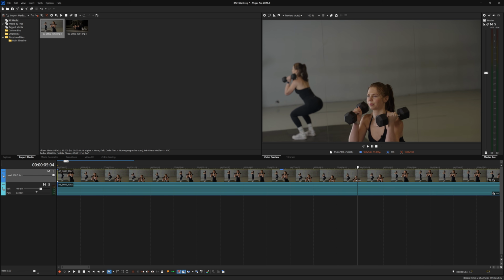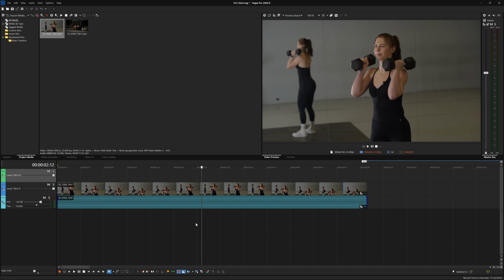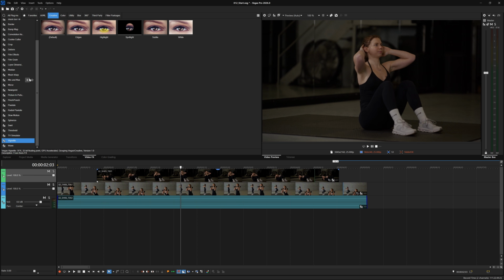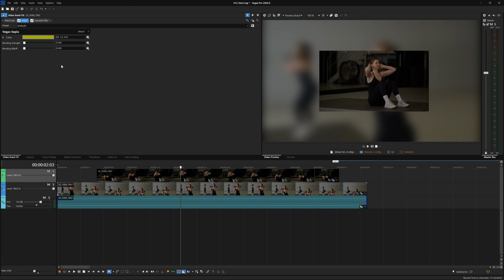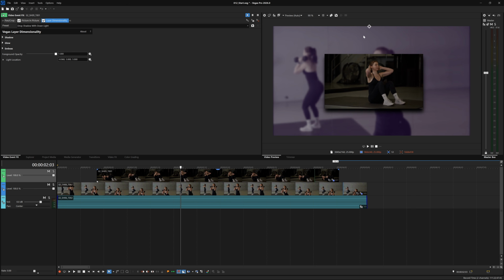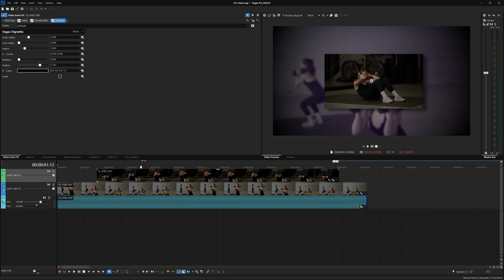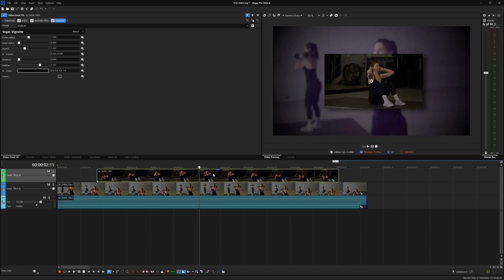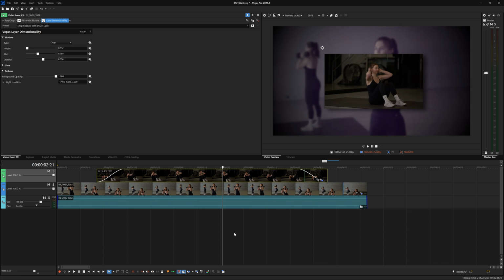Vegas Pro Essentials - 12 - Layering Video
Grant Kay shows you how to build layered video composites using multiple tracks, effects, and simple blending techniques. You’ll learn how to create a picture-in-picture look, style both foreground and background elements, and use opacity and fades to bring everything together.

This fun and approachable lesson helps you start thinking more creatively with your edits. (Part 12 of Vegas Pro Essentials)

00:00 Introduction
00:29 Working with Video Tracks
02:23 Creating the Composite
05:01 Event Opacity